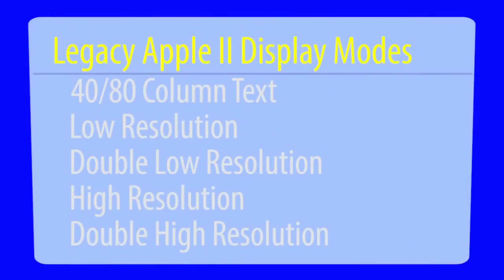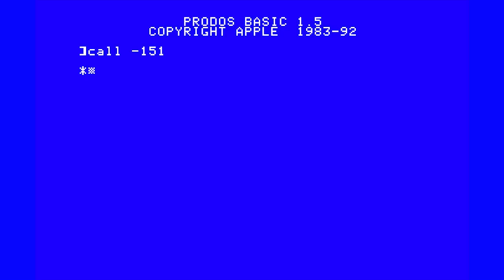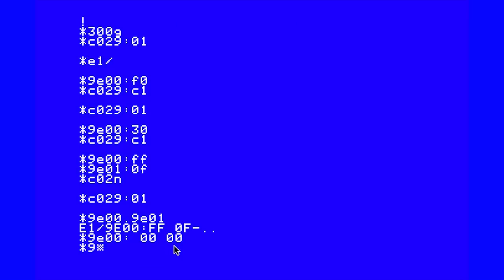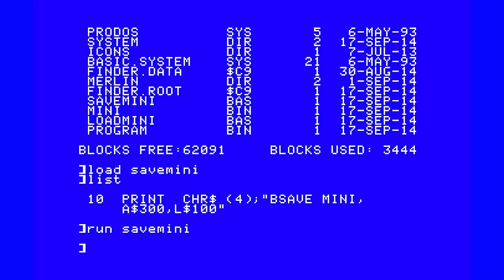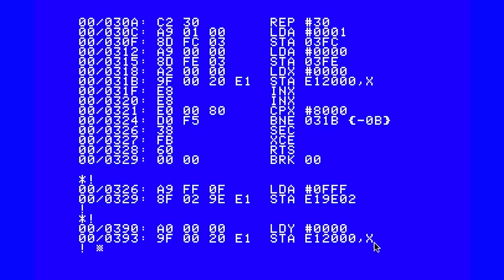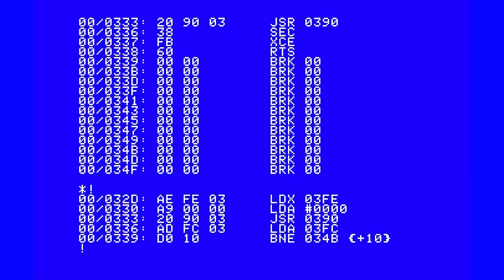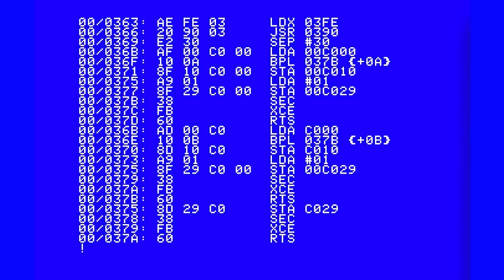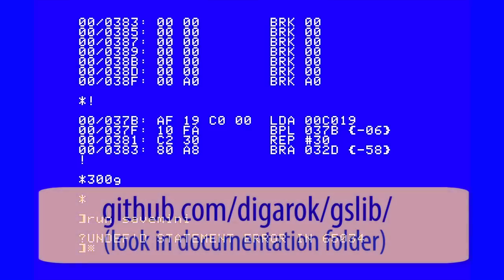Introduction to Assembly Language Programming on the Apple IIgs - Lesson 1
This is an introductory video for programmers and hobbyists wanting to learn more about the Apple IIgs.

Today's topic is Super High Resolution Graphics (SHR) and our first use of the CPU in 16-bit mode.  Get the helpful Crash Course PDF here for an extra reference